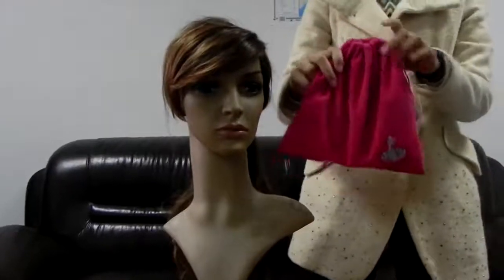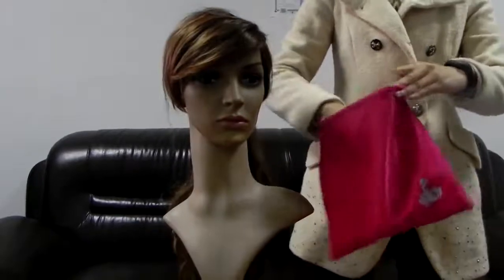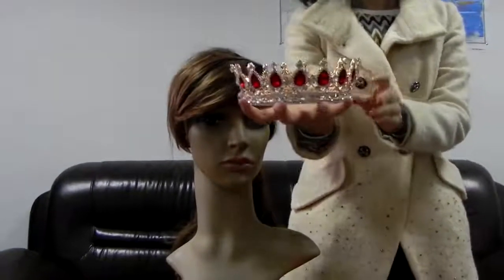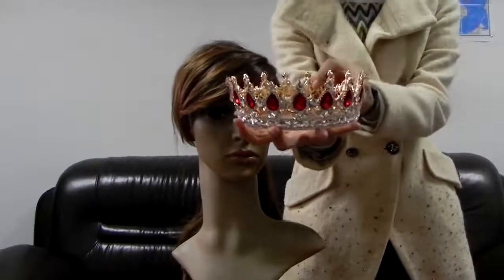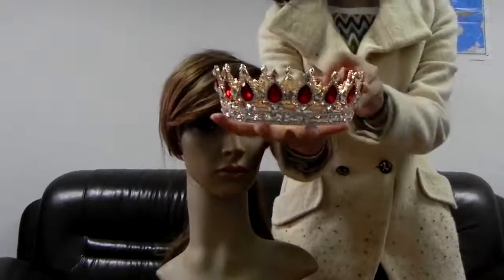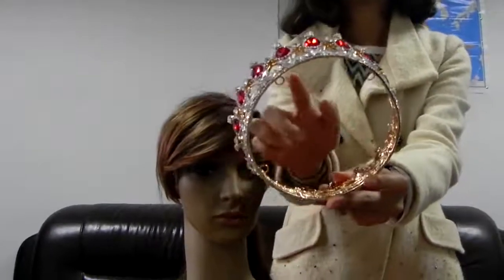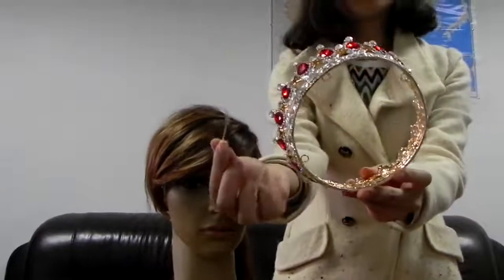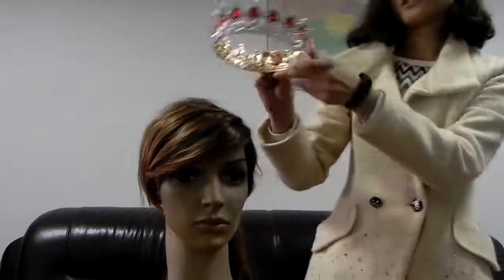Wedding Crown Bridal Tiara Baroque Queen | BakeryWorldStyle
BakeryWorldStyle - The Online Leader in Home, Art Decor and Hair  Accessories.

Gold Wedding Crown Alloy Bridal Tiara Baroque Queen King Crown Gold Color Rhinestone